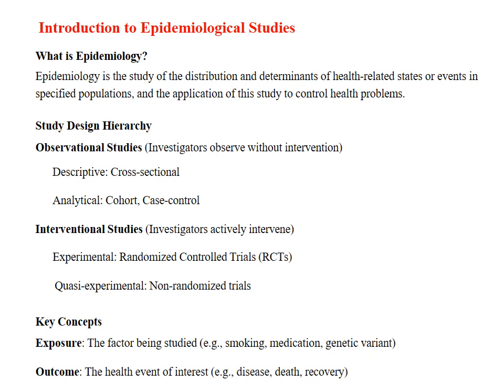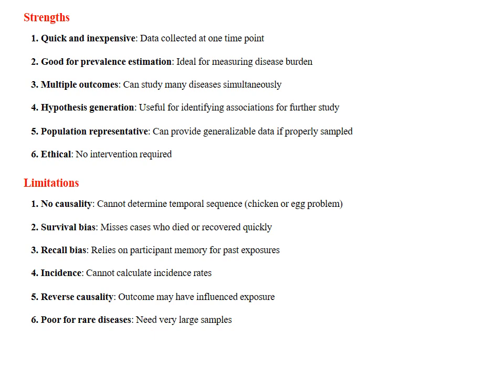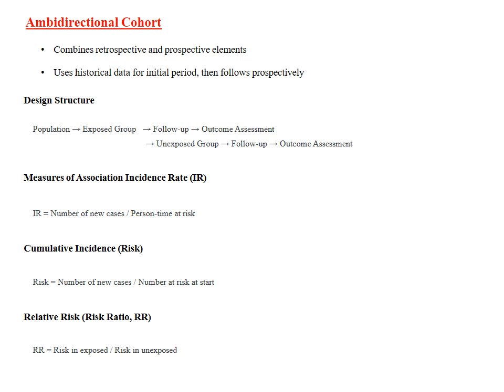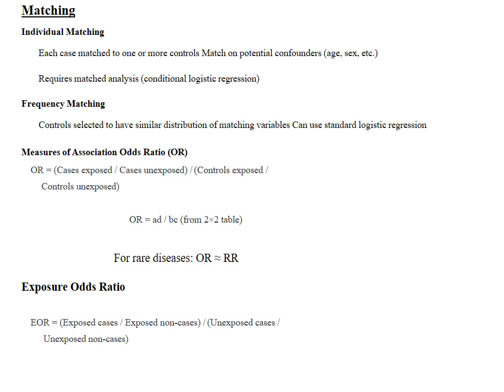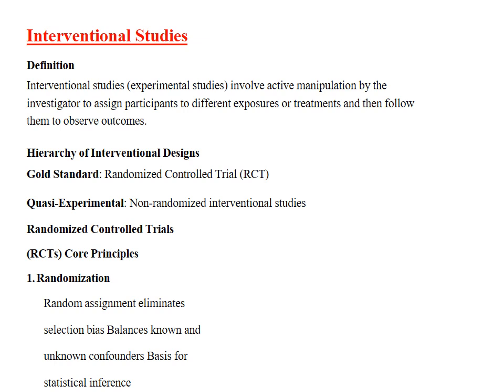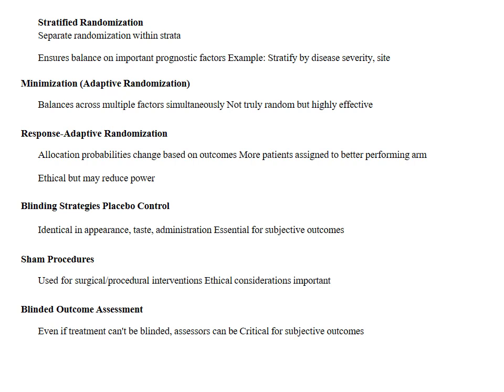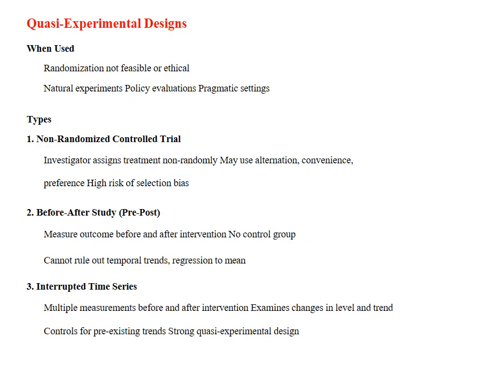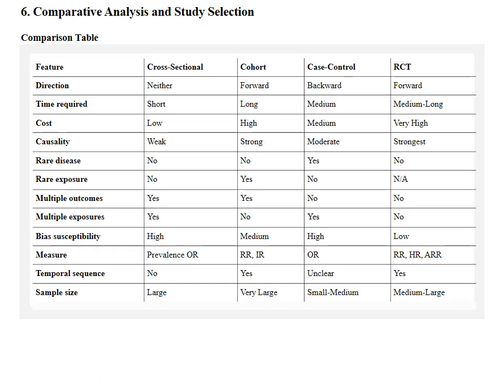Lecture 1.4.2: Epidemiological Study Designs Explained | Masters in Health Data Science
In Lecture 1.4.2 of the Masters in Health Data Science, we provide a comprehensive overview of epidemiological study designs, a foundational concept for public health research, clinical studies, and health data analytics.

This lecture systematically explains observational and interventional study designs, including cross-sectional studies, cohort studies, case-control studies, randomized controlled trials (RCTs), and quasi-experimental designs. Students will learn how each study type is structured, how data are collected and analyzed, and when each design is most appropriate.

Key topics covered include:
• Definition and hierarchy of epidemiological study designs
• Exposure, outcomes, bias, and confounding
• Cross-sectional studies: design, strengths, limitations, and prevalence measures
• Cohort studies (prospective, retrospective, ambidirectional) and incidence measures
• Case-control studies, odds ratios, and rare disease analysis
• Randomized controlled trials (RCTs), blinding, randomization, and trial phases
• Quasi-experimental designs and real-world health data applications
• Comparative analysis and study selection for research questions

This lecture is essential for students aiming to critically evaluate research evidence, apply epidemiological methods in health data science, and design robust studies using real-world health data.

📘 Part of the Masters in Health Data Science academic program.